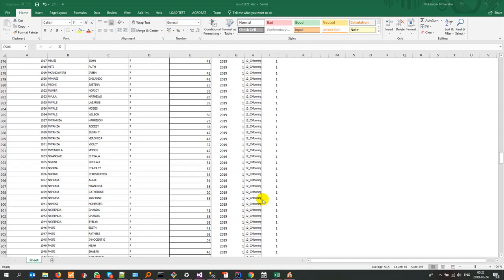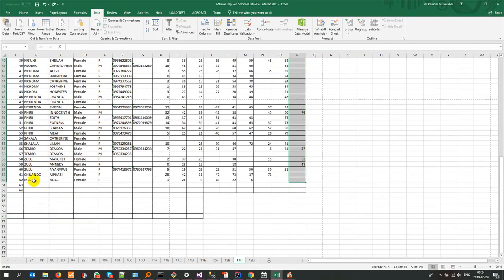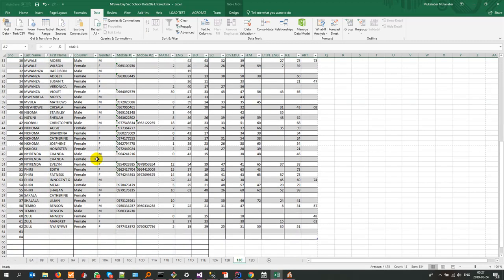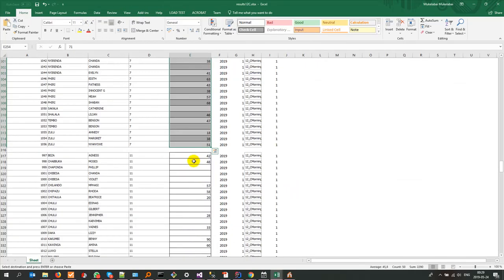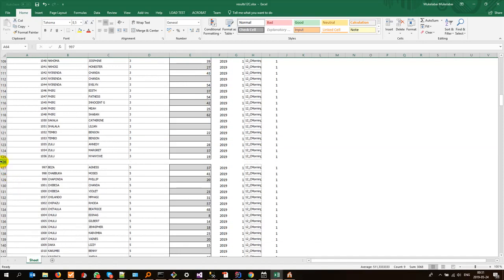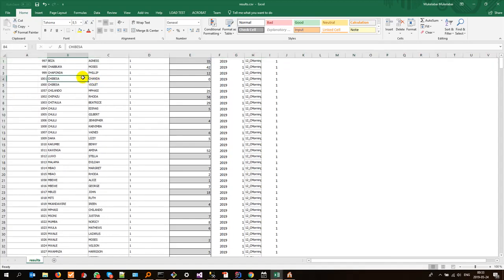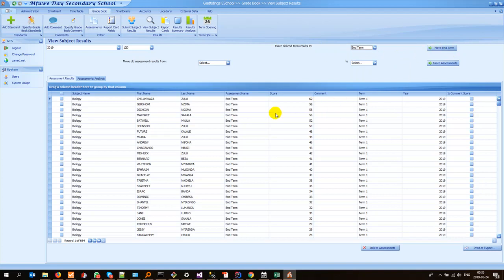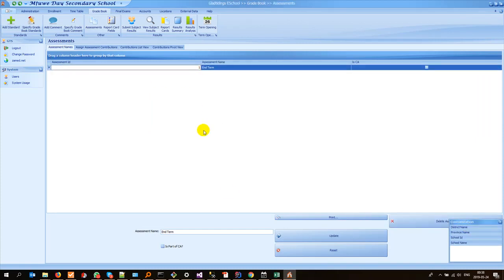3 correcting results and importng them